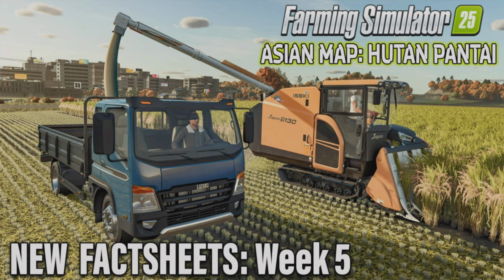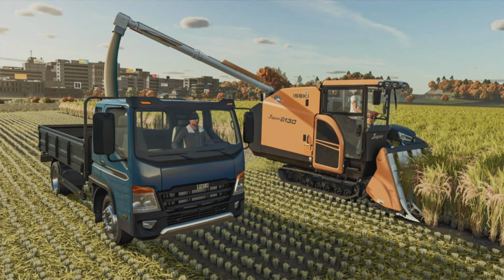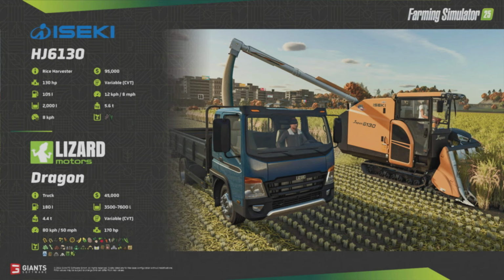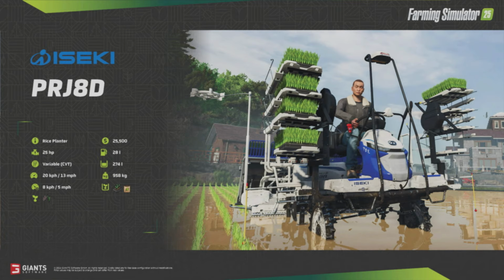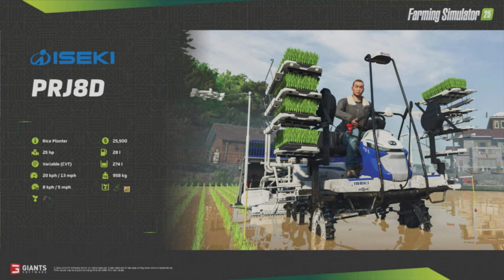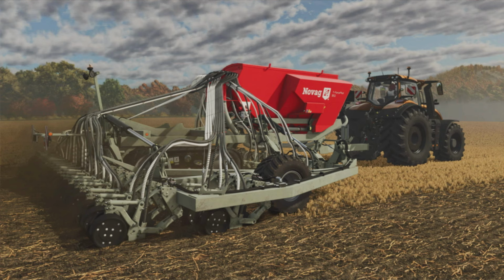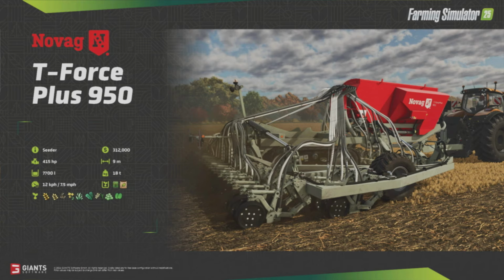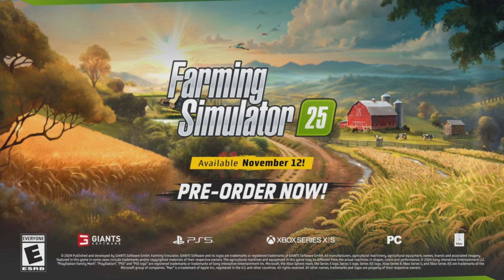OFF TO EAST ASIA!! (ISEKI, DRAGONS? JOHN DEERE & NOVAG) Wk 5 FACTSHEETS ON FARMING SIMULATOR 25!!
New Map: Hutan Pantai

Game By: GIANTS Software.

FS25 Factsheets will be released ‘usually’ weekly, allowing us to start getting a more detailed look at some of the machinery we already know about and some that might surprise us! How much do they cost? How much horsepower do they have? What capacity are they?What do they look like? Take a look with me… MrSealyp.